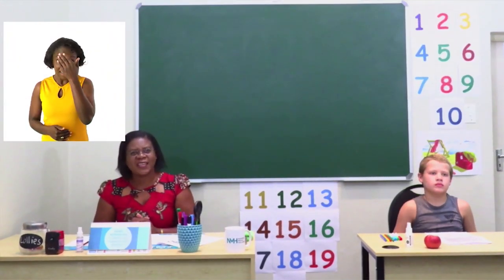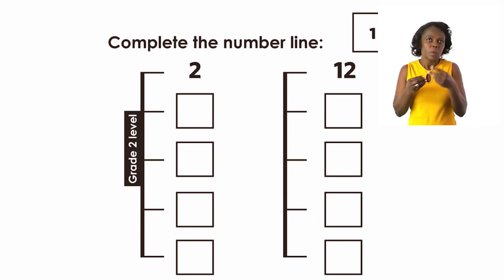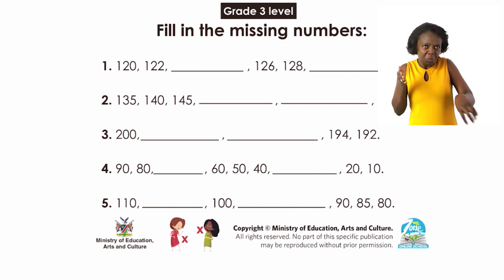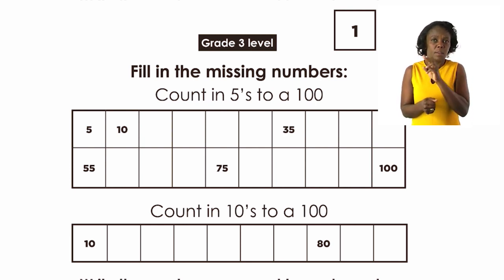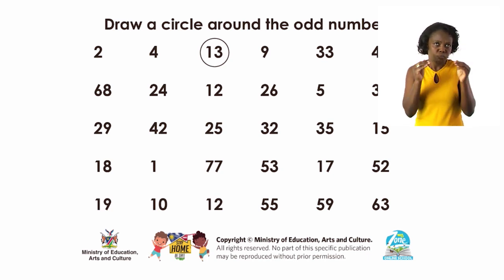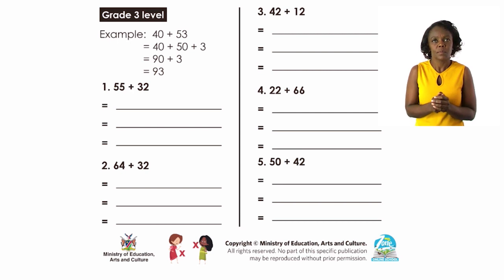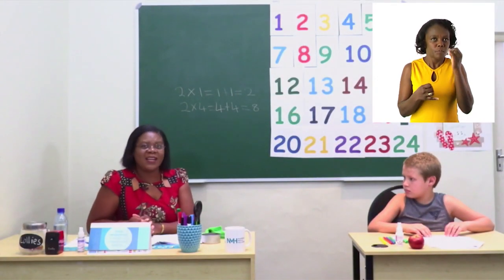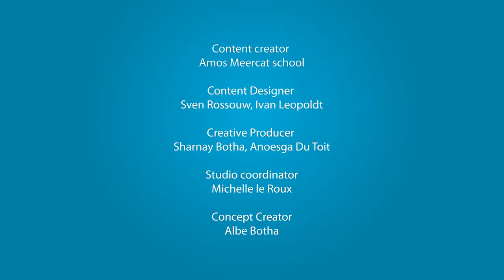My Zone Online School: Grade 2 & 3 - Week 2 - Lesson 1 (Mathematics)